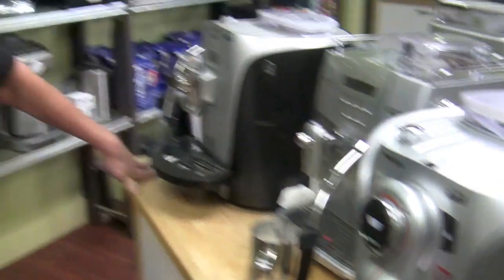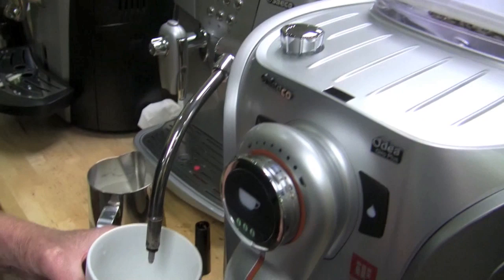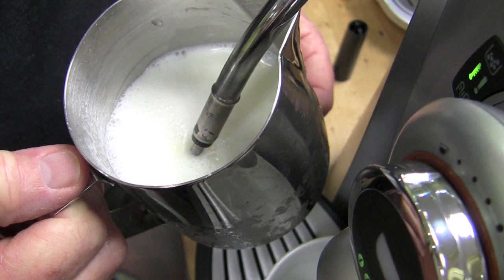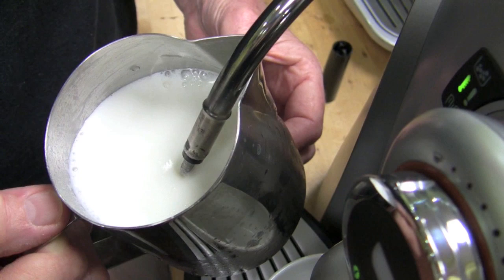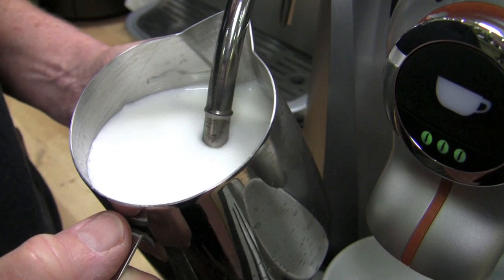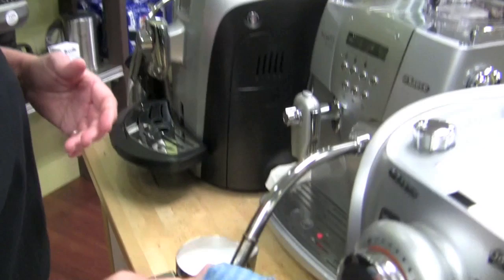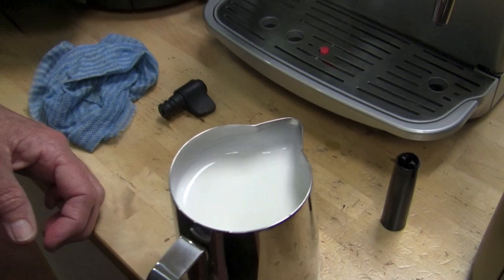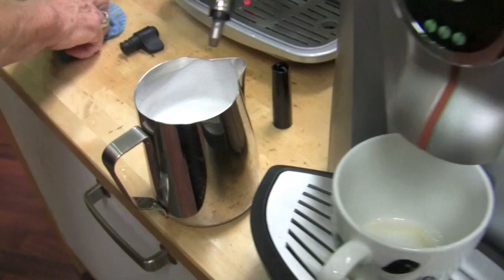Steaming on the Saeco Odea Giro without Panarello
Viewer request time! Gail removes the panarello attachment and sleeve and experiments with milk frothing using just the steam tube.